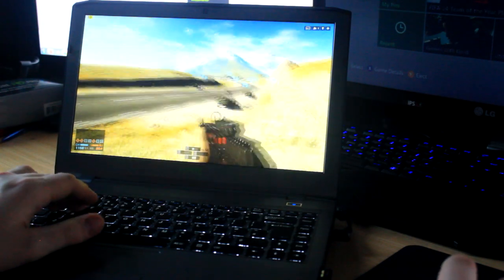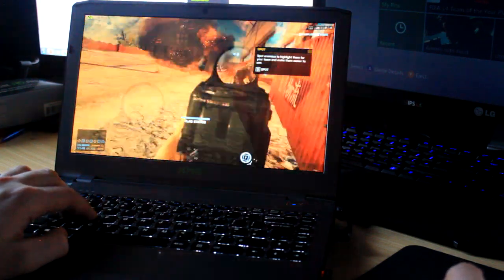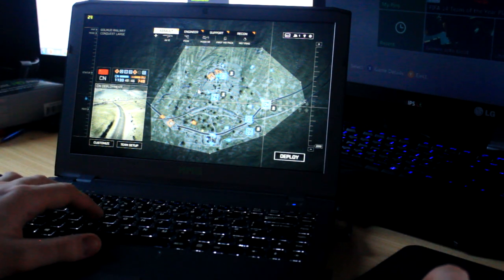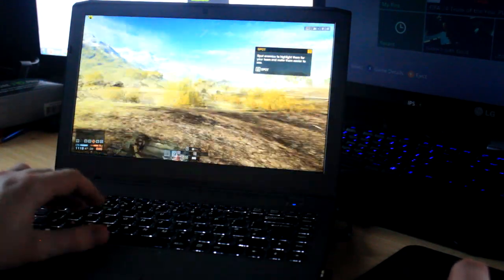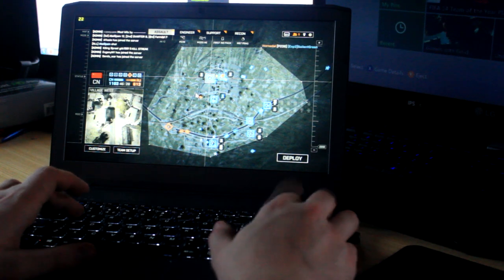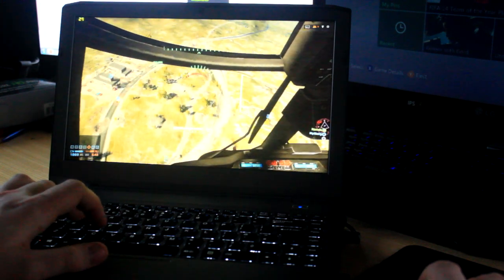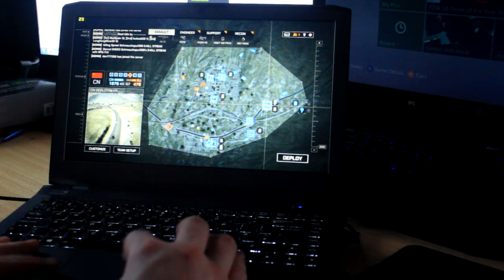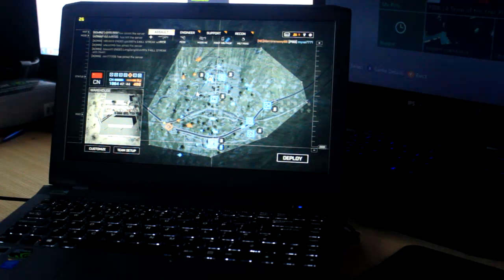First Impressions: The "XMG P303 Pro" NoteBook! - BattleField 4 GamePlay Review (BF4 FPS Testing)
I test out the compact yet awesome XMG P303 Pro notebook by Schenker Technologies. I play Battlefield 4 on this beast of a laptop! This has a 4th Gen i7, Nvidia Geforce GTX 765M & much more!

For more info on this notebook and others available from XMG, please

Lt Zonda